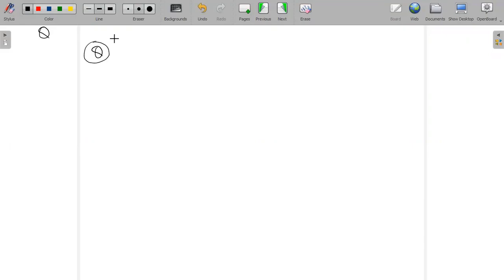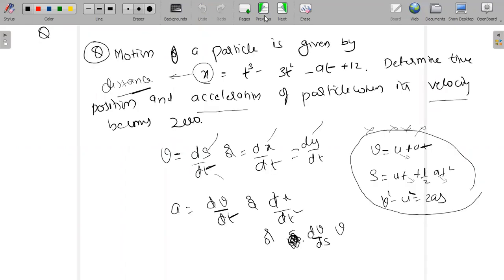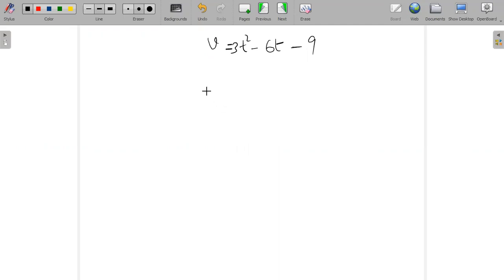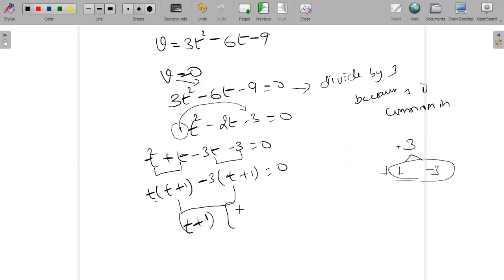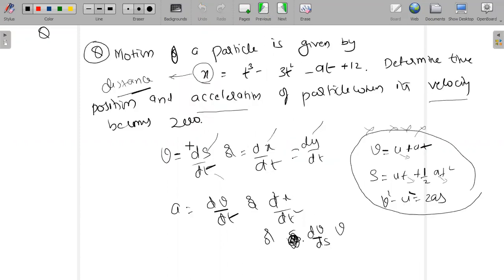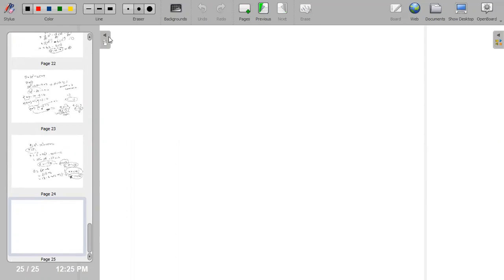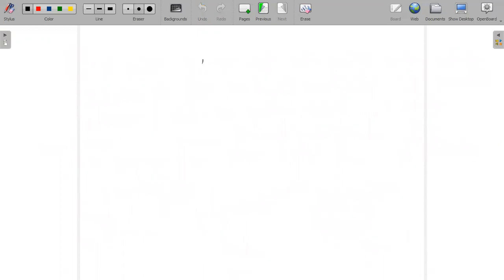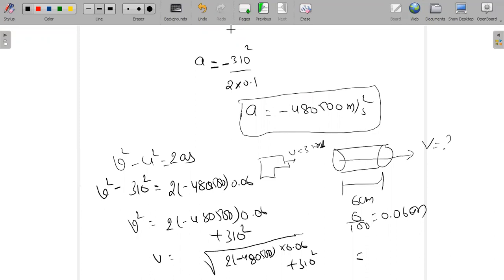University Problems of Kinematics